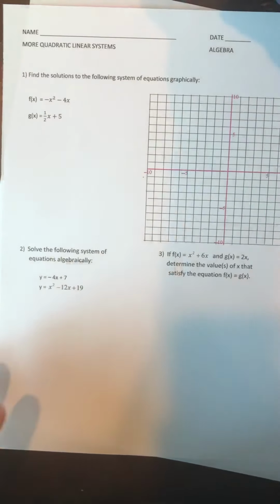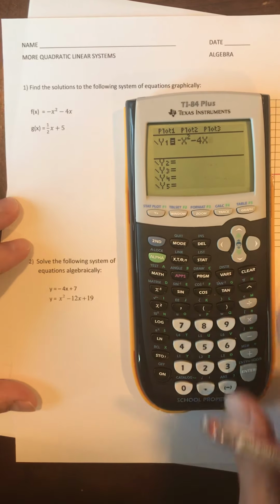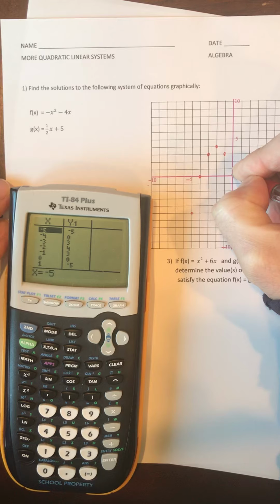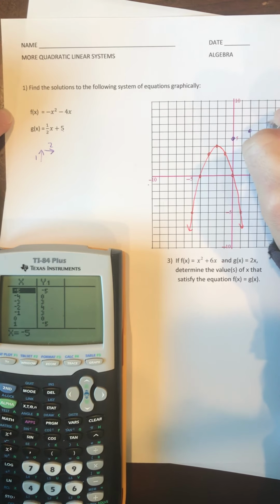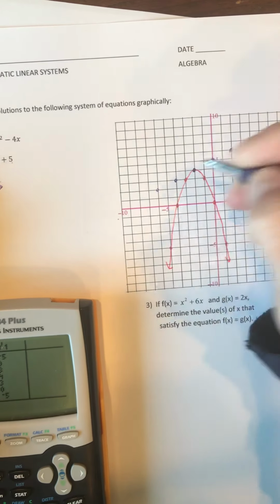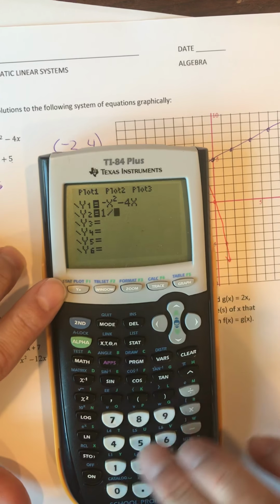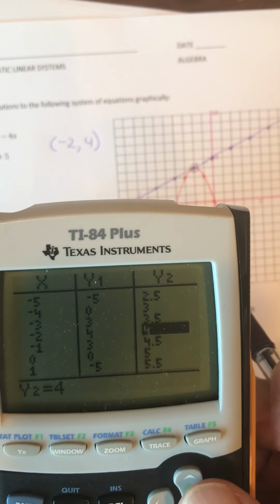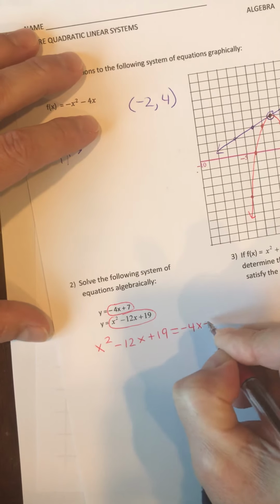Quadratic Linear systems 4.16.20